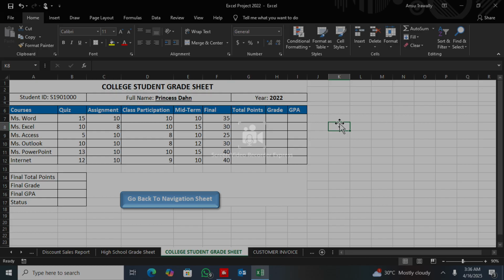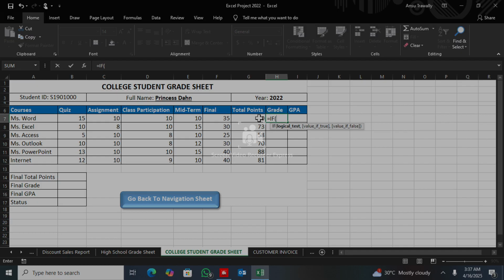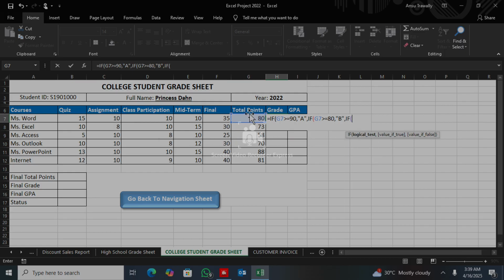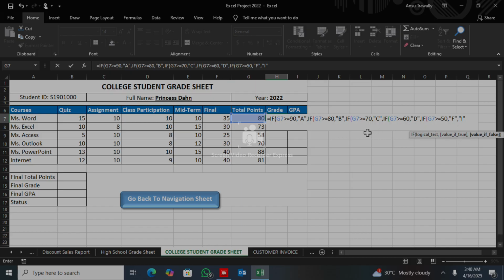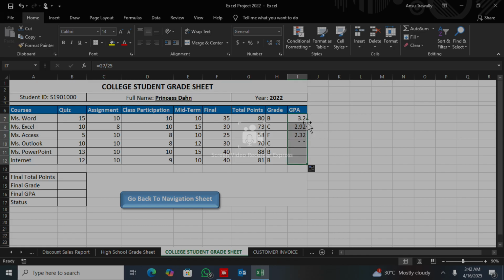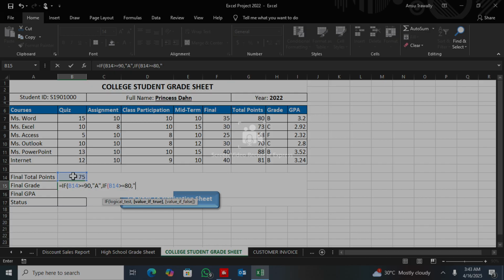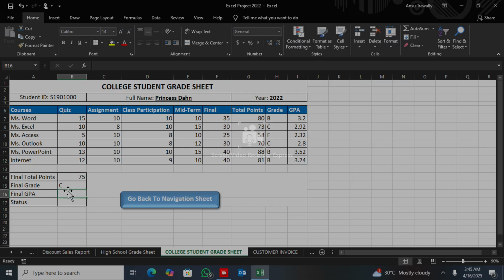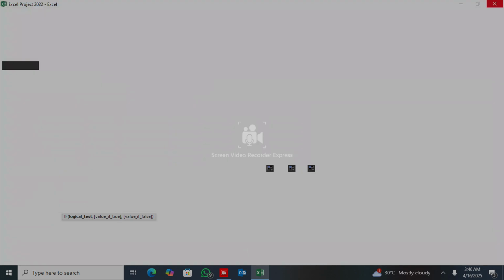College Student Grade Sheet Calculation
Basic calculation in Microsoft excel